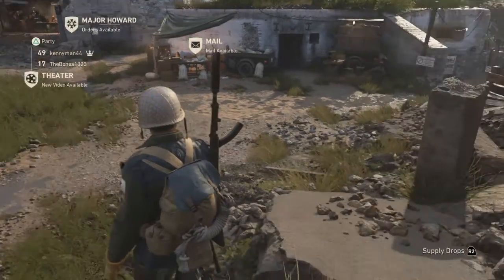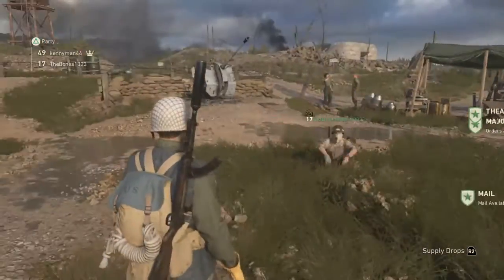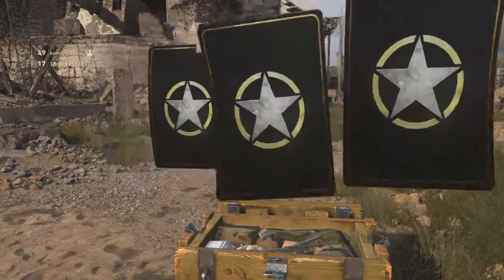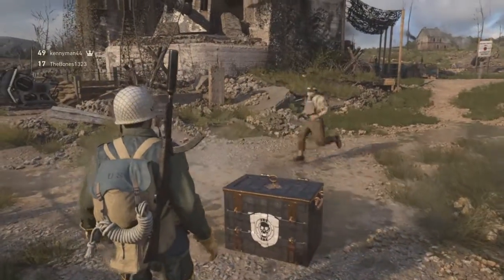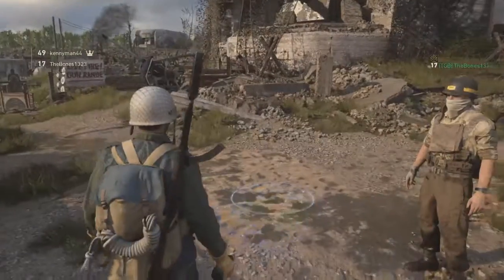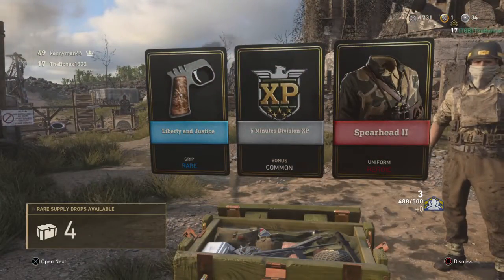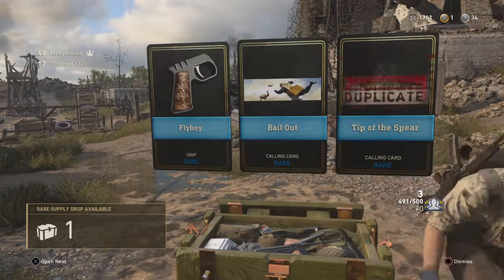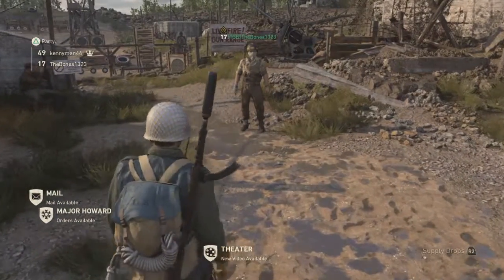Call of Duty WWII 15 Supply drop opening!!!!